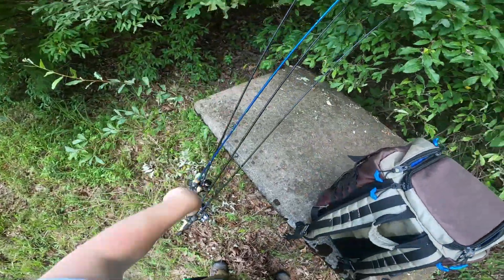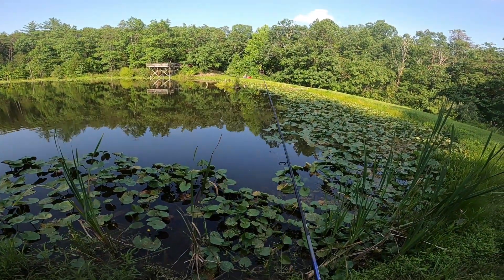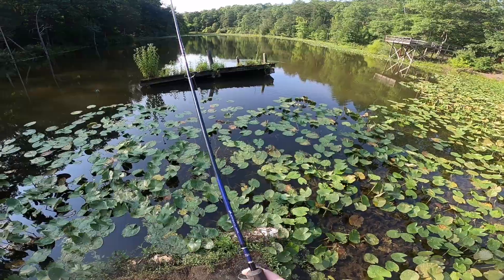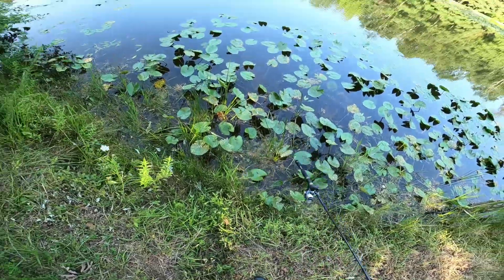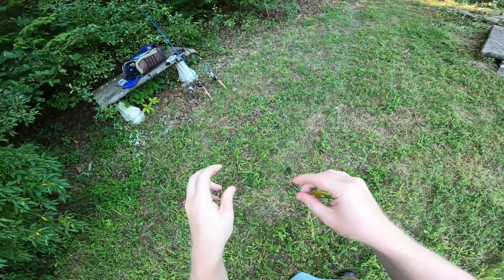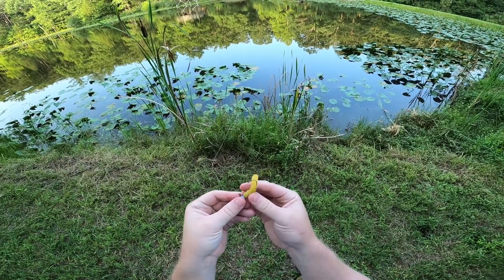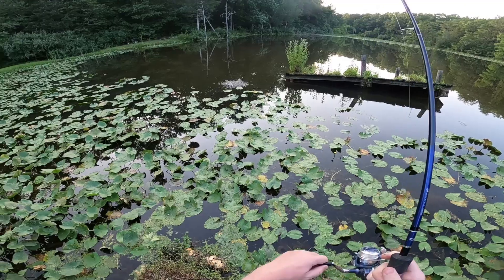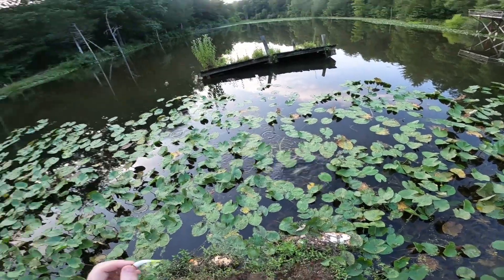Largemouth Fishing with Dad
Went bass fishing to a nice pond in the woods with my father.